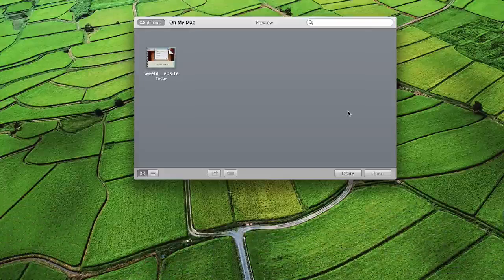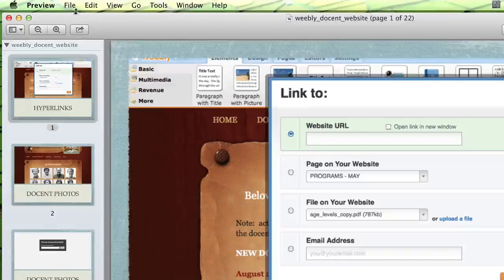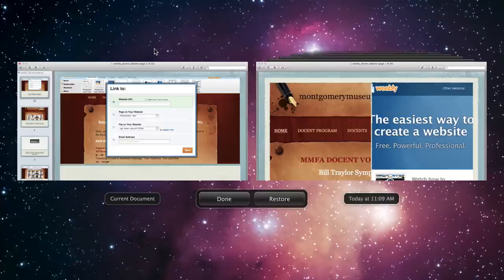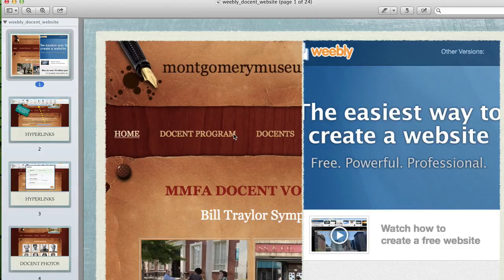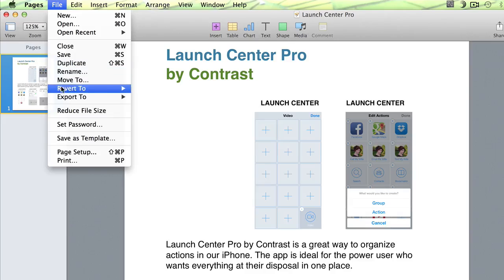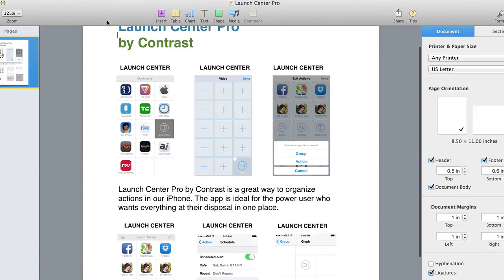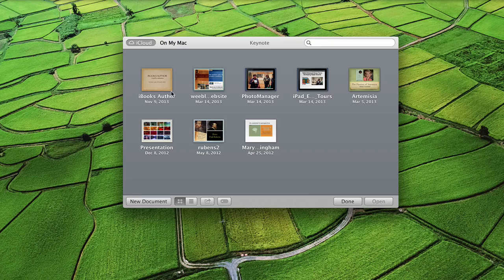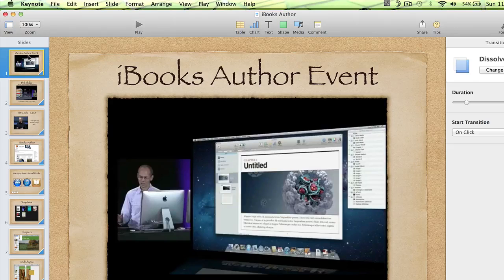Versions on the Mac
Documents are easy to manage on your Mac. Are you worried that you made changes to your documents or presentations that you will not be able to retreive? Don't worry. Apple's feature called "versions" enables you to retrieve earlier versions on your Mac.